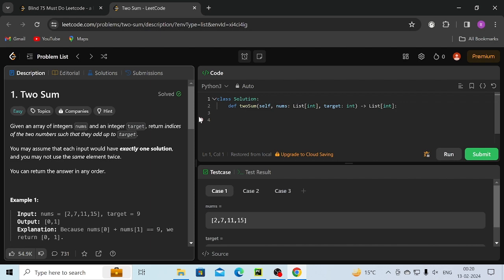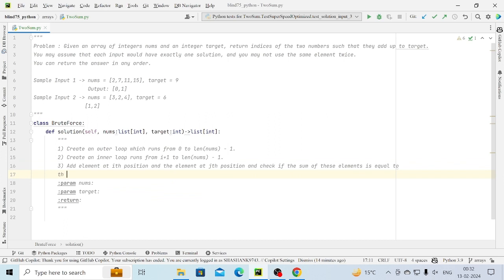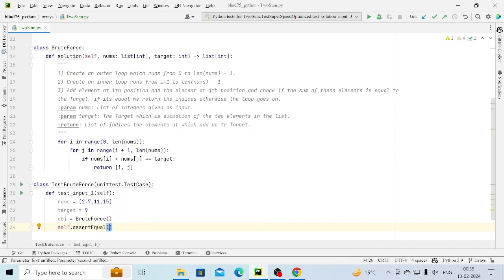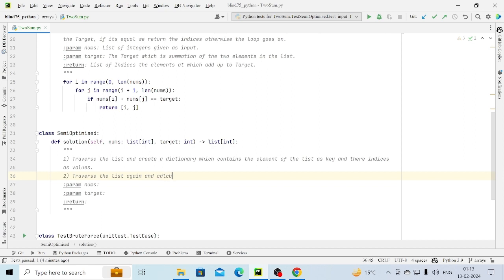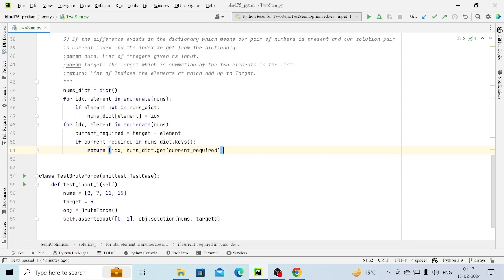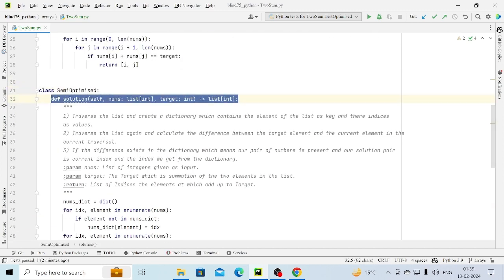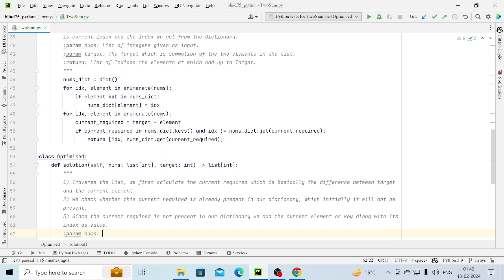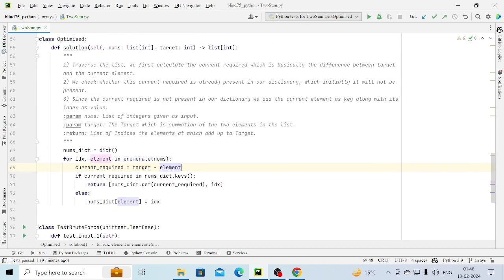Blind 75 Series - Two Sum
Blind 75 series - 75 Days Hard Coding Challenge.
In this tutorial series we attempt to solve the Blind 75 problem set on Leet Code in Python.
The list of problem can be found in the comment section.
We attempt to solve the problem using different approaches and arrive at the best possible solution.